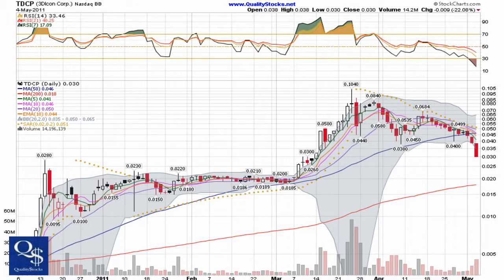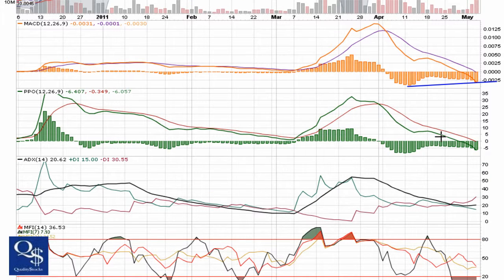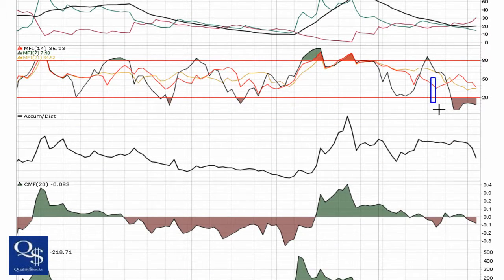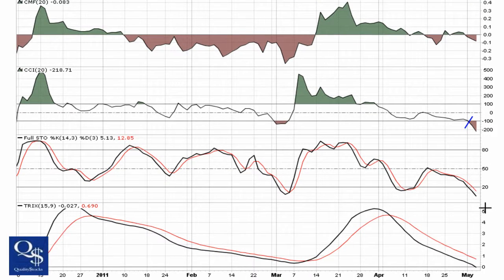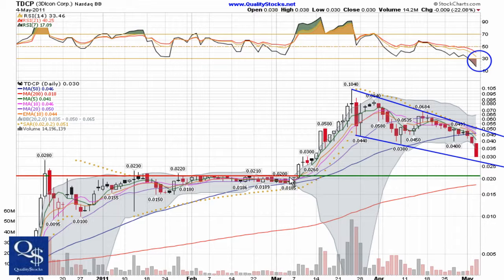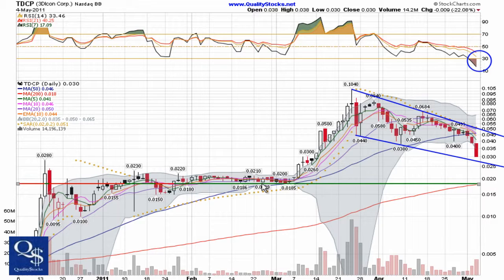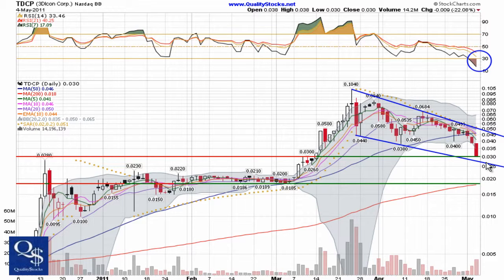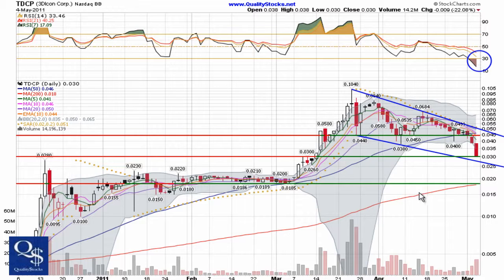QualityStocks Video Charts TDCP 5/5/11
TDCP has been in a firm slide since breaking through a dime and is now struggling to find a bottom.  There are several ways to try and identify a possible support level which are discussed in the video.